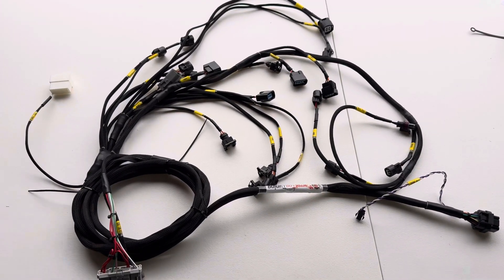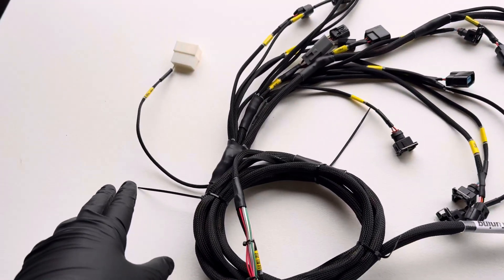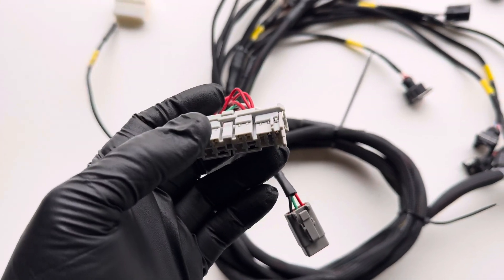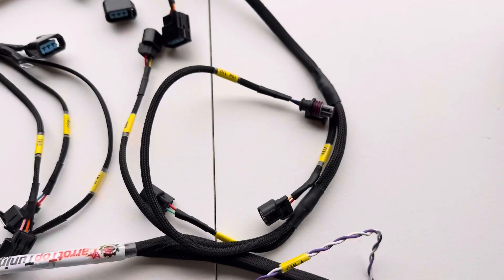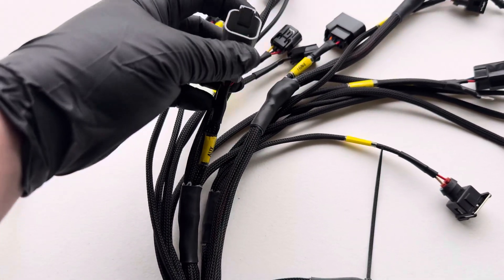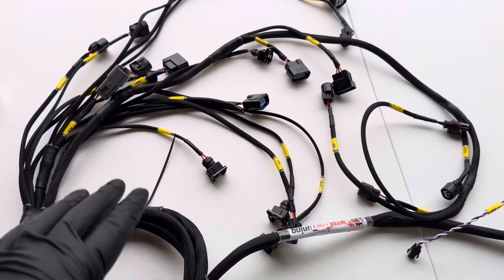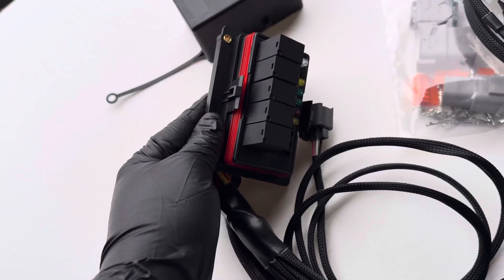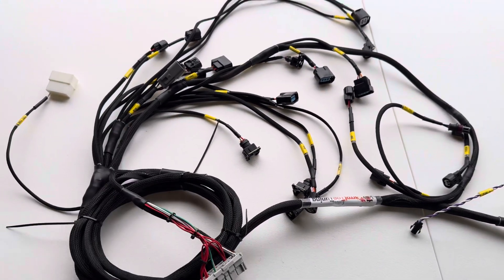Fueltech FT450 Complete Engine Harness Overview K Series K20 K24